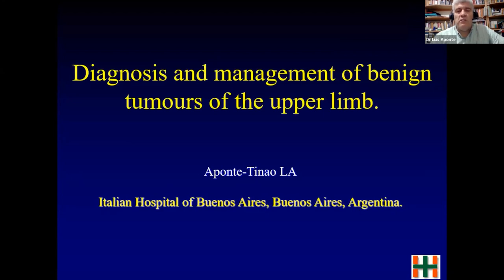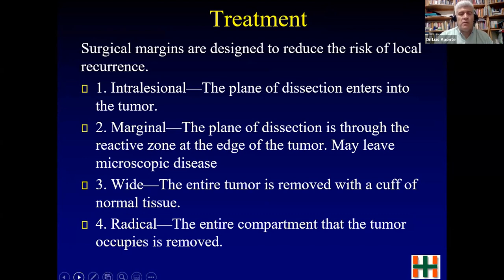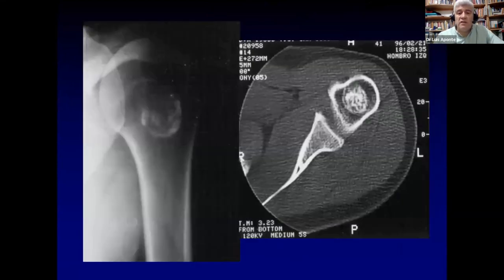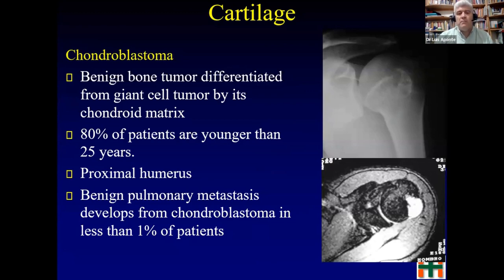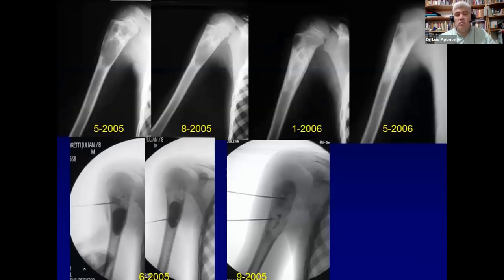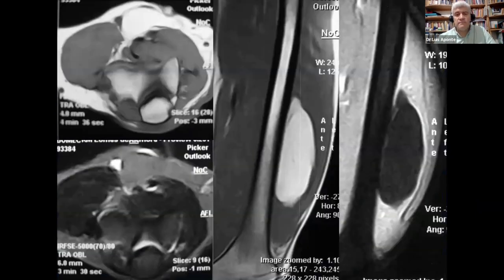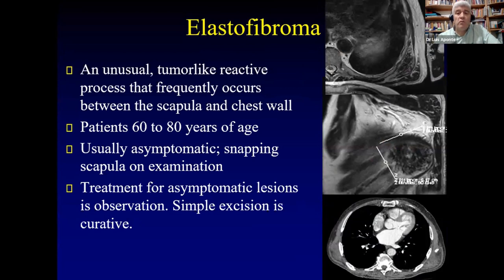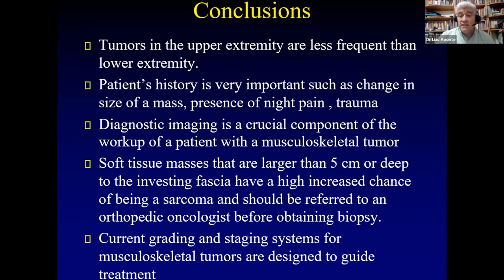Management of benign tumours of the upper limb by Dr Luis Aponte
Dr Luis Aponte,  from the Hospital Italiano in Buenos Aires, gives the first of two talks. This one is about the diagnosis and treatment of benign tumours of the upper, and is followed by a talk on malignant tumours.